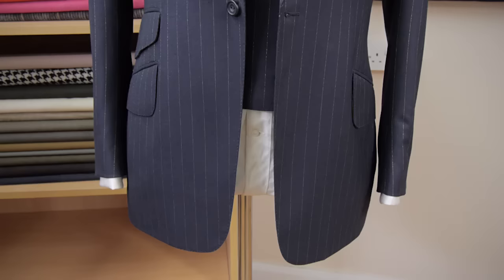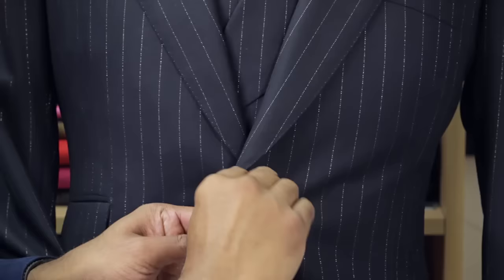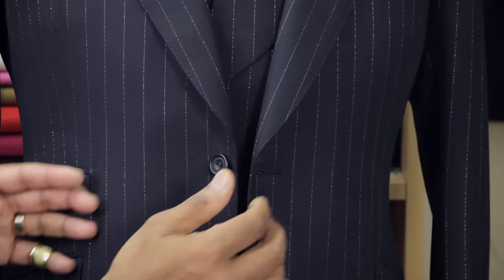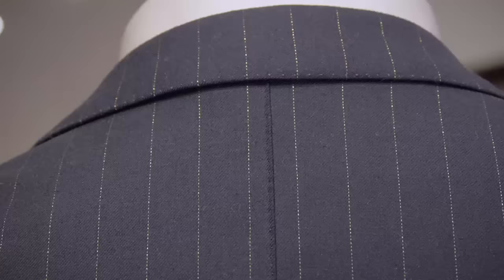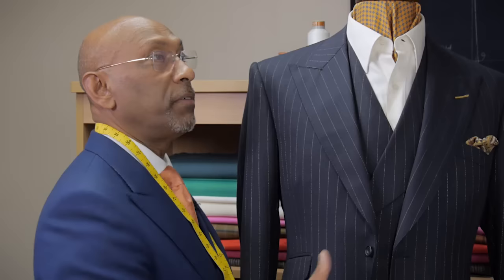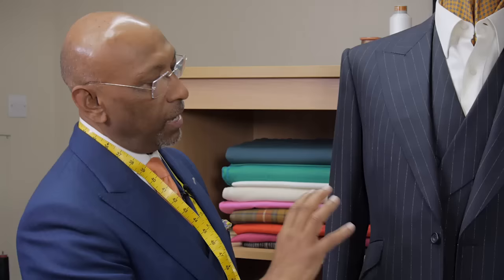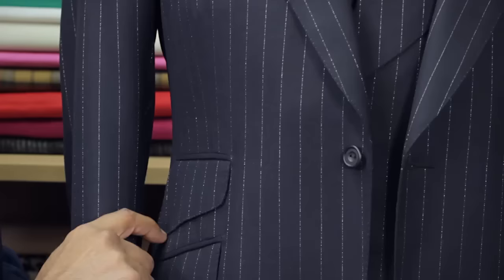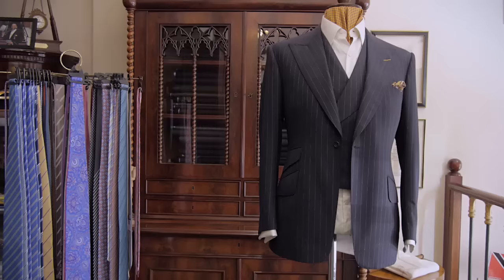Maurice Sedwell Ultra Bespoke Design and Style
Learn about the unique Maurice Sedwell Ultra Bespoke Standard.